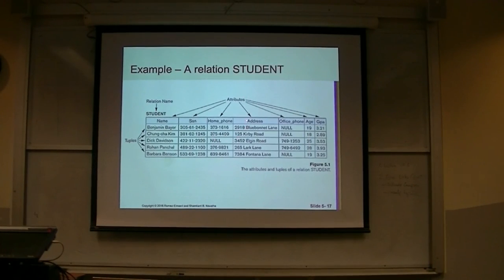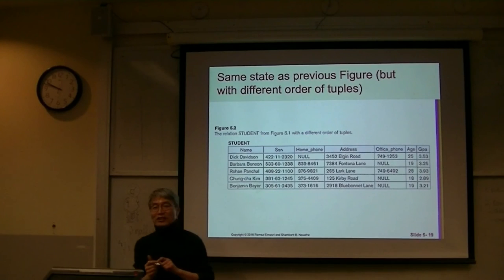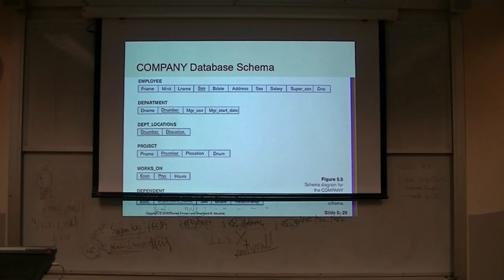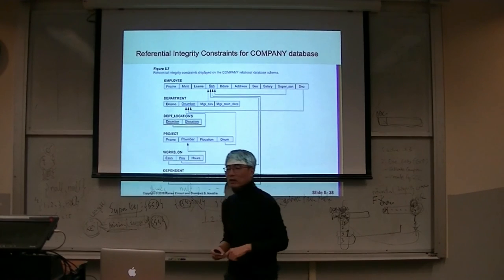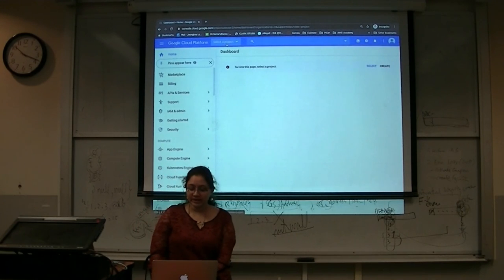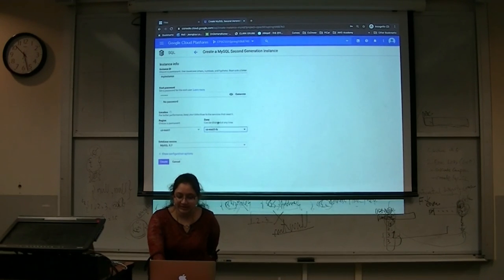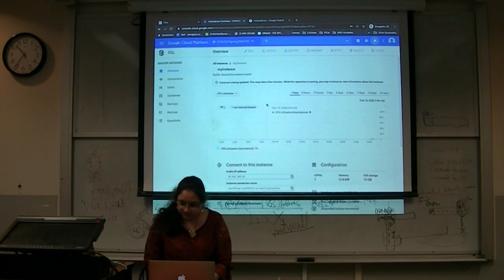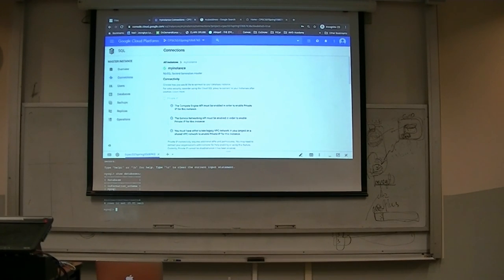CPSC551 w3 2 13 2020